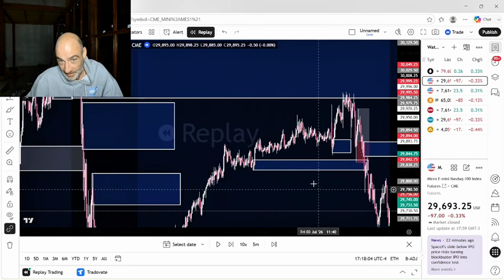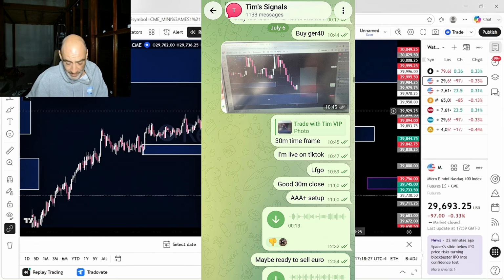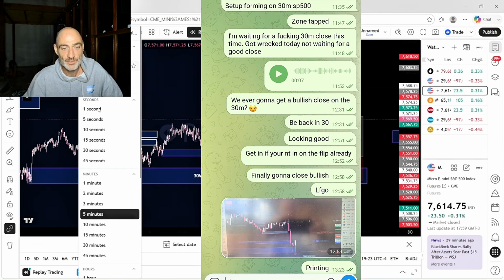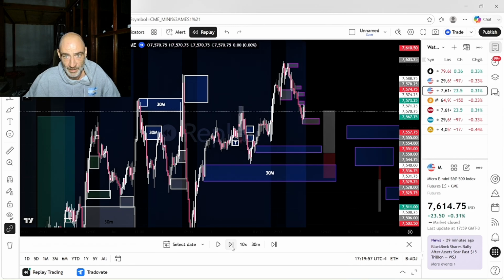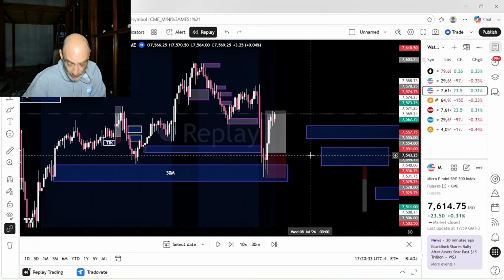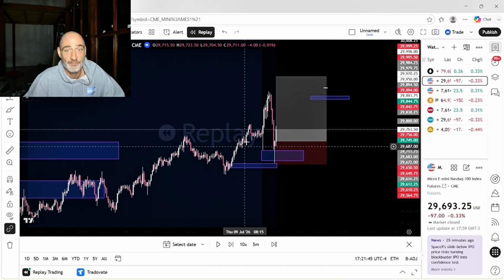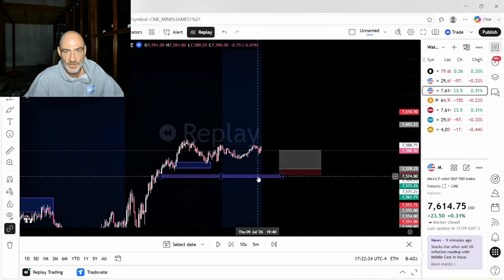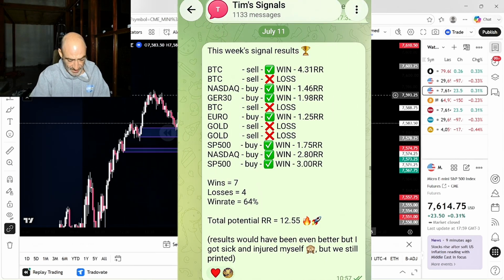VIPs Signal Results (64%WR)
Last week's trading signals results are in!
7 wins, 4 losses, and a 64% win rate. In this video, I break down each signal, explain the thought behind the setups, and show how the market played out, so you can see exactly what worked and why.

Risk warning: Trading Forex and CFDs involves significant risk and can result in the loss of your invested capital. Trading leveraged products may not be suitable for all investors. Before trading, please take into consideration your level of experience, investment objectives and seek independent financial advice if necessary.